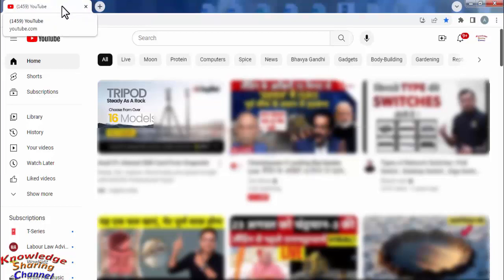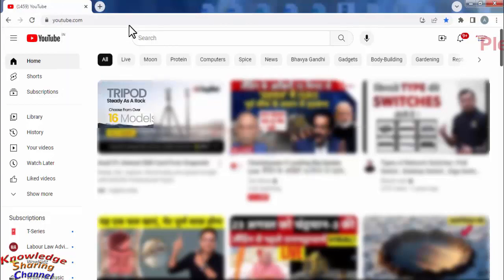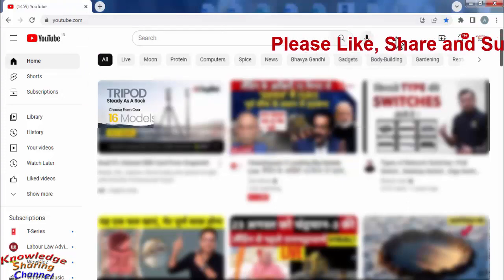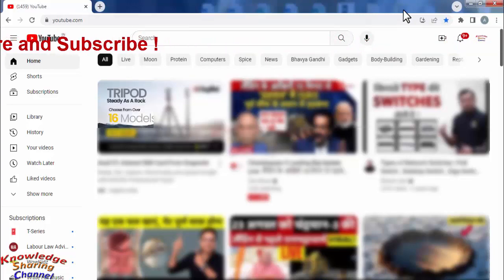How to Mute/ UnMute Tabs in Chrome Browser | How to Mute or UnMute site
In this video we have shown How to Mute/ UnMute Tabs in Chrome Browser | How to Mute or UnMute site Step by Step